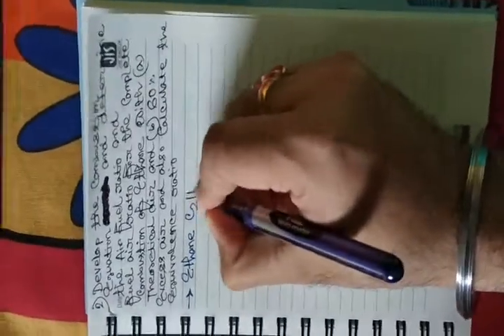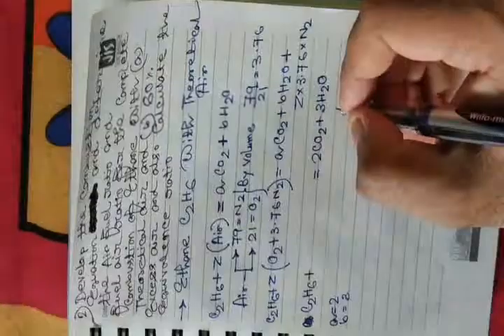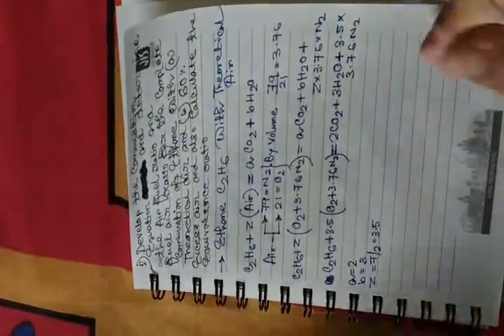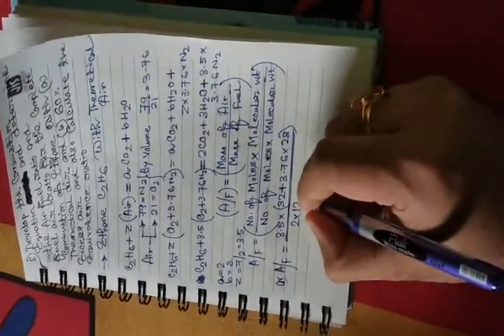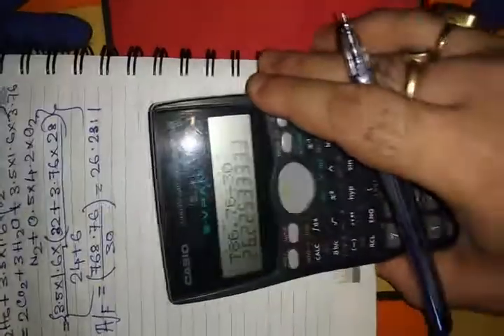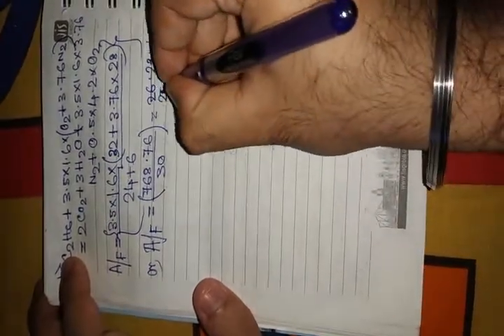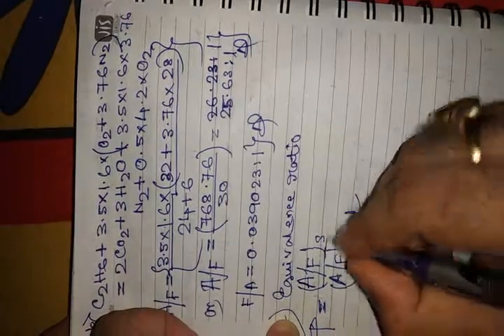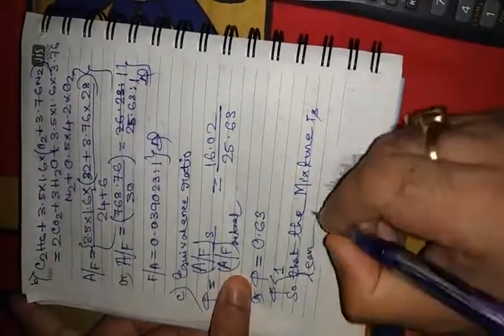Numerical 02 on Air Fuel Ratio